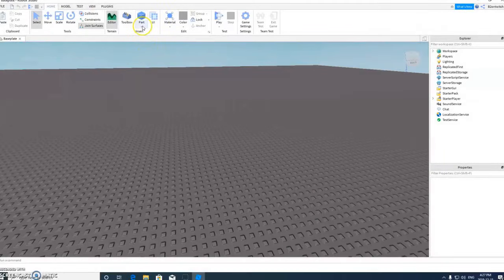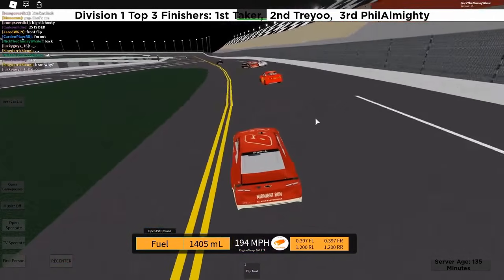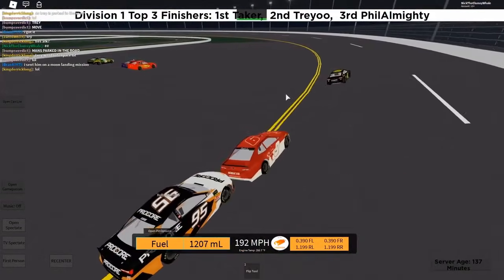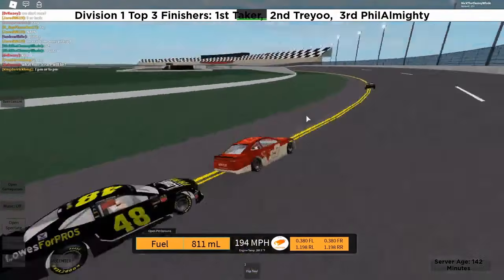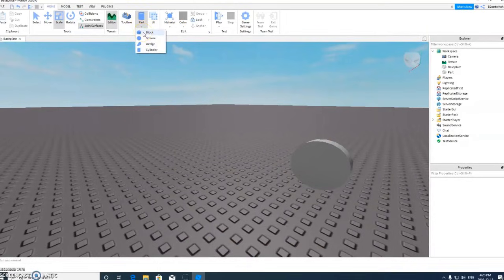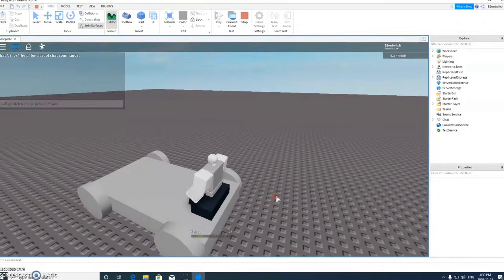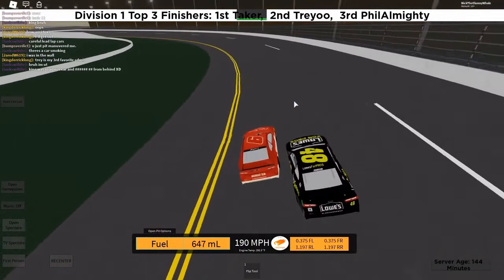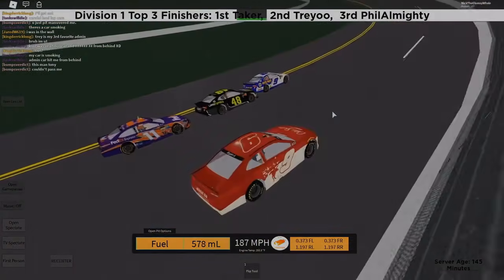How To Make Your Own Racing Game On Roblox!